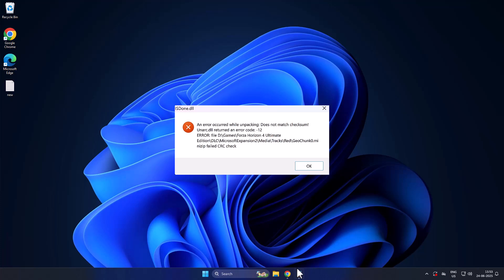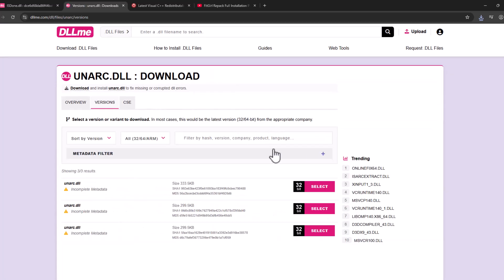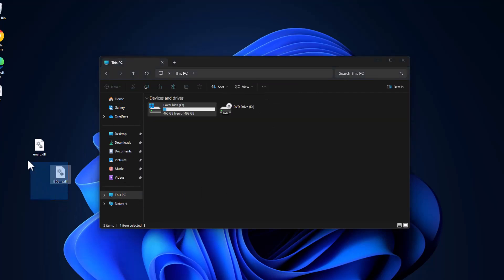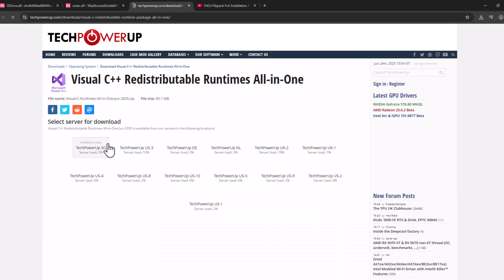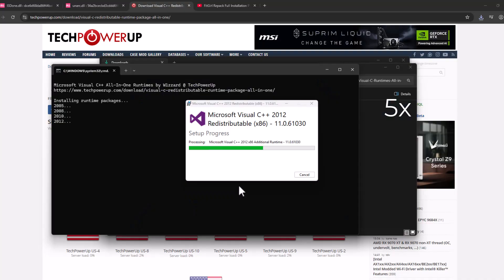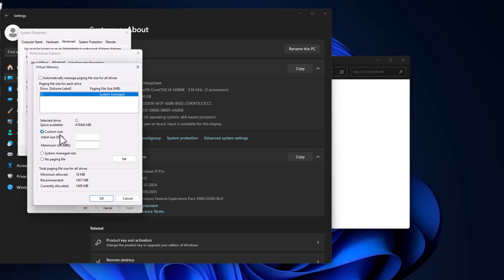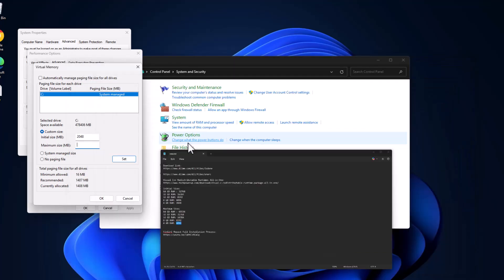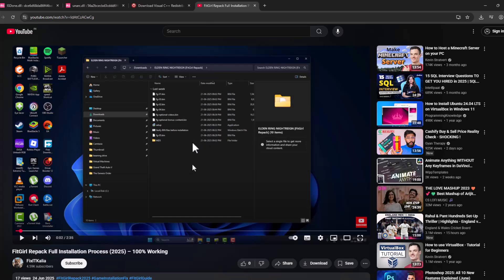How to Fix an Error Occurred While Unpacking Fitgirl Repack (2025)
Getting “An error occurred while unpacking” during FitGirl repack installation in 2025? In this video, I’ll show you step-by-step how to fix it completely—no missing files, no failed installs. Works on all games!

Initial Size:
64 GB RAM : 32768
32 GB RAM: 16384
16 GB RAM: 8192
8 GB RAM: 4096
4 GB RAM: 2048

Maximum Size:
64 GB RAM : 65536
32 GB RAM: 32768
16 GB RAM: 16384
8 GB RAM: 8192
4 GB RAM: 4096